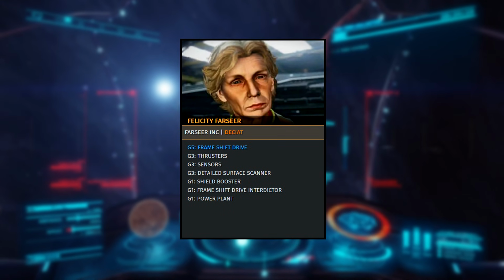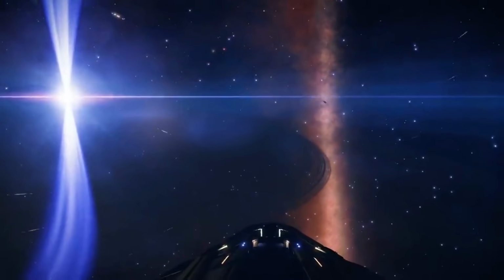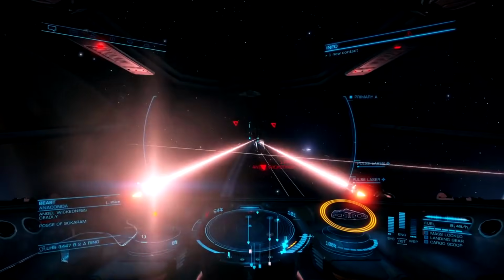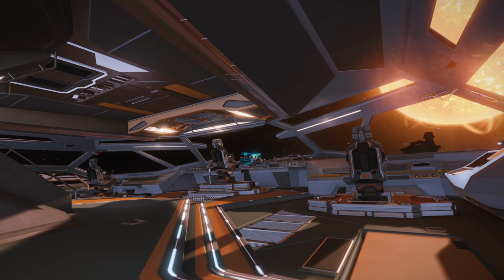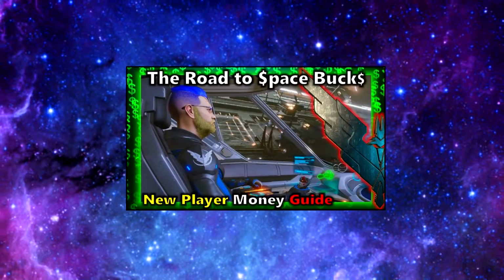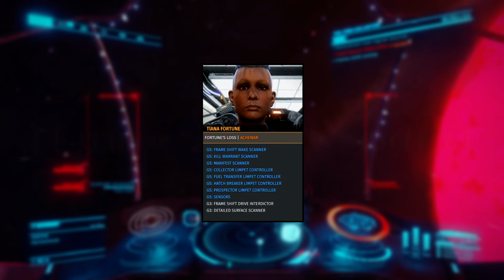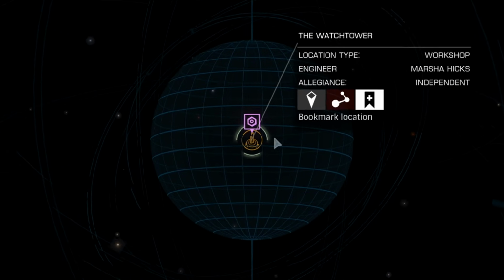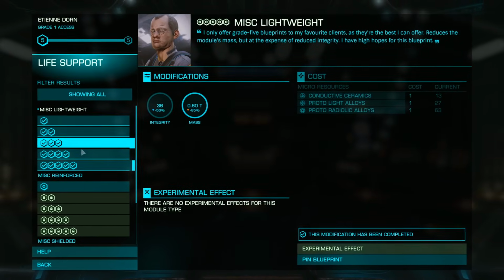🔓 Elite Dangerous How to Unlock ALL Ship Engineers - The Complete Elite Dangerous Engineers Guide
Welcome Commander to this complete Elite Dangerous Ship Engineers Guide! In this video I will show you how to unlock all ship Engineers in Elite Dangerous. I will even show you the quickest way as well as which order you should unlock engineers in elite dangerous. Bonus I also tell you which engineer blueprints to pin. As well as my favorite experimental effects I like to use!

The timestamp for all Elite Dangerous Ship Engineers.
**Detailed walkthrough coming soon!**

0:00 - 0:19 About what?
0:20 - 2:23 Felicity Farseer
2:24 - 2:38 Farm All Engineering Mats Fast
2:39 - 4:20 Elvira Martuuk
4:21 - 6:07 Marco Qwent
6:08 - 8:52 Professor Palin
8:53 - 11:18 The Dweller
11:19 - 13:32 Lei Cheung
13:33 - 15:10 Tod "The Blaster" McQuinn
15:11 - 16:40 Selene Jean
16:41 - 18:57 Bill Turner
18:58 - 20:14 Didi Vatermann
20:15 - 22:11 Liz Ryder
22:12 - 23:46 Hera Tani
23:47 - 25:35 Juri Ishmaak
25:36 - 27:14 Broo Tarquin
27:15 - 29:44 Zacariah Nemo
29:45 - 32:44 Lori Jameson
32:45 - 34:51 Ram Tah
34:52 - 36:58 Tiana Fortune
36:59 - 38:32 Colonel Bris Dekker
38:33 - 39:52 The Sarge
39:53 - 40:49 Colonia Begins
40:50 - 42:21 Marsha Hicks
42:22 - 43:56 Mel Brandon
43:57 - 45:31 Petra Olmanova
45:32 - 45:39 Tea = cotton mouth
45:40 - 48:44 Etienne Dorn
48:45 - 49:13 In Closing
49:14 - 49:23 Out of Tea
49:24 - 49:36 Thank You

Helpful Sites for Elite Dangerous!

The Road to Riches and The Miners tool!

Or perhaps consider becoming a YouTube Channel Member!

Useful websites for Elite Dangerous where to buy / sell + more!

My HUD colors!
MatrixRed -0.38, 0.89, 2 /MatrixRed
MatrixGreen -0.15, 2, -0.5 /MatrixGreen
MatrixBlue 1.75, -1, -0.3 /MatrixBlue